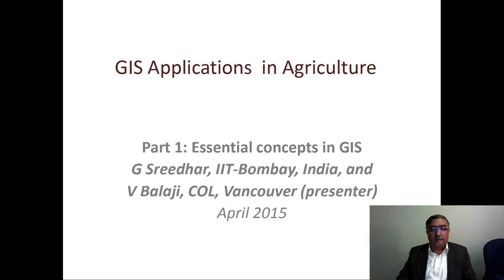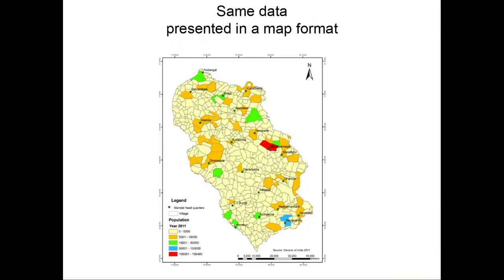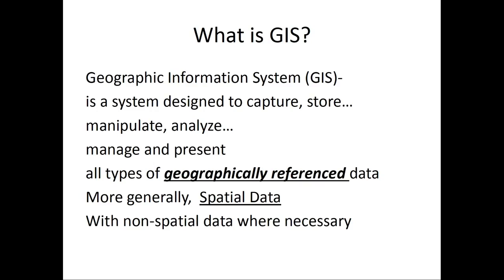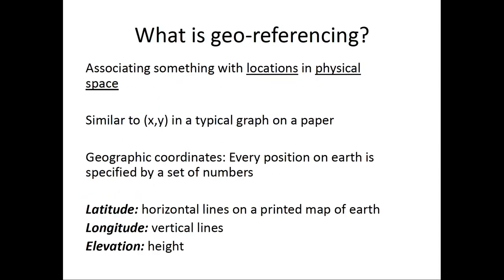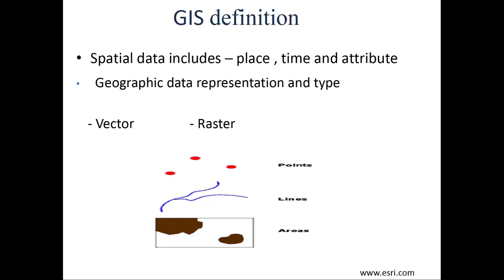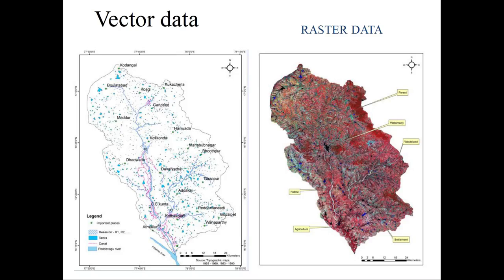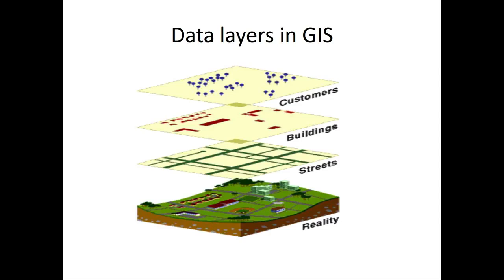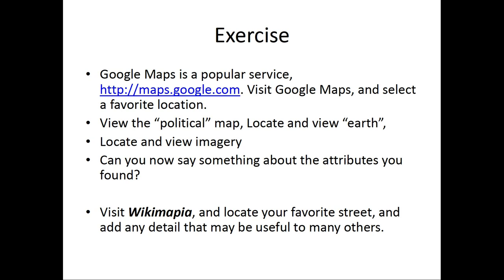Mod-07 Lec-44 GIS Application in Agriculture - Part-1